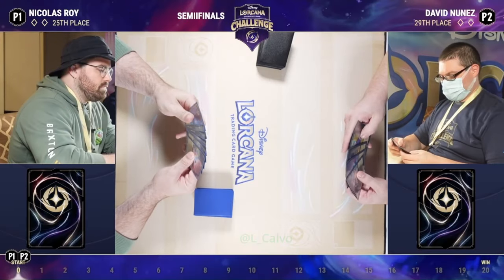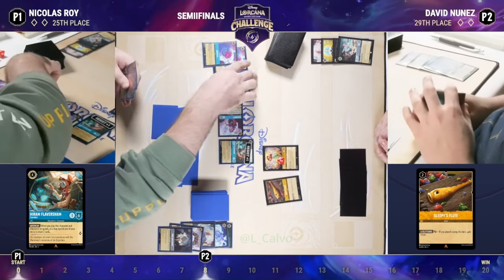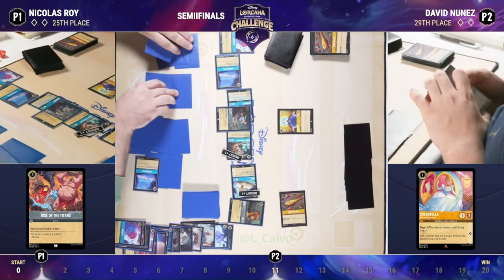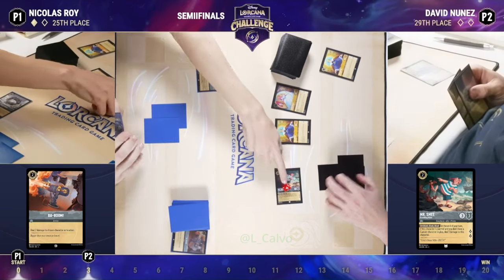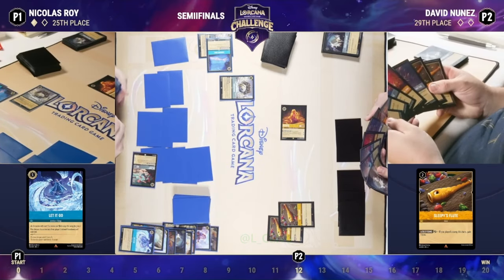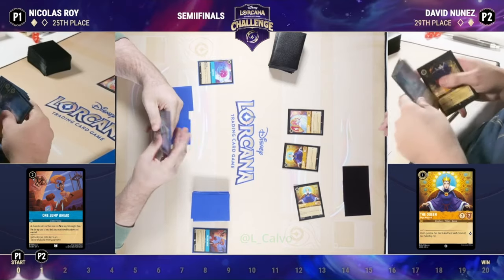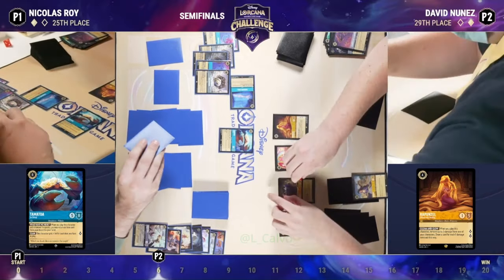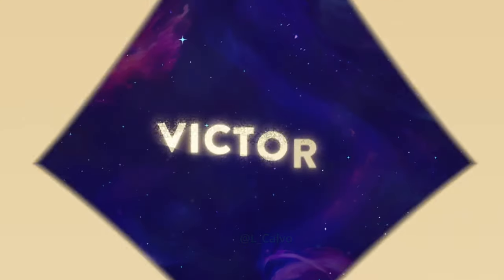Nicolas Roy VS David Nunez l Disney Challenge l Day 2 Semifinals Toronto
Day 2 Toronto l Disney Challenge l Semifinals